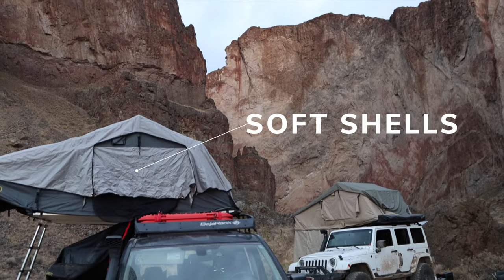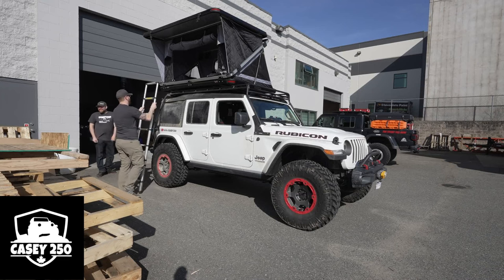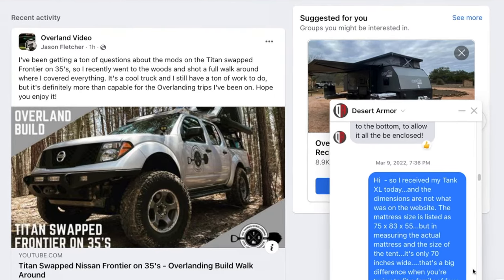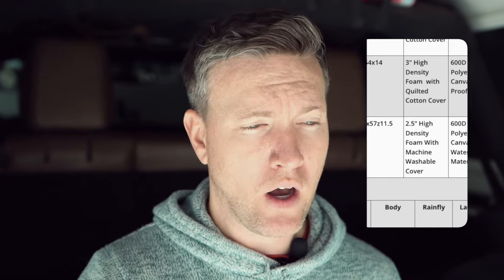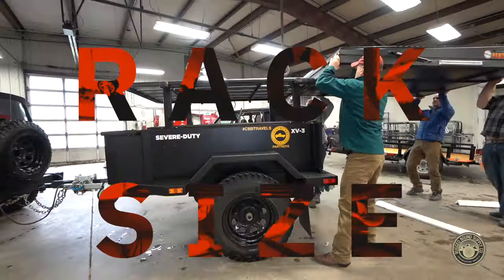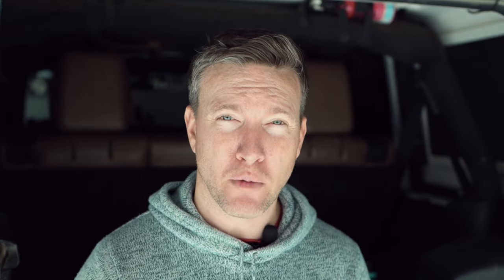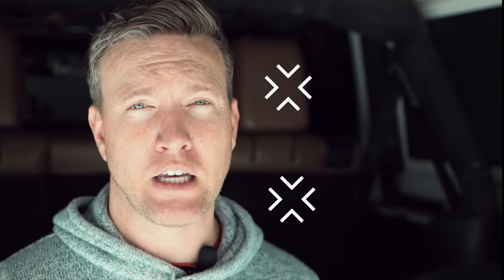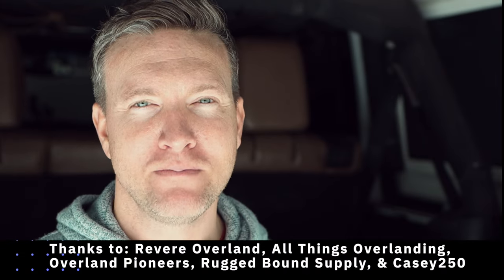Things I WISH I KNEW Before Buying a Roof Top Tent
Will covers the things you should know BEFORE spending your money buying a Roof Top Tent in this buying guide. He covers the things you should know about the different types of roof top tents and shares a critical list of things he learned to guide you through your Roof Top Tent buying decision. Learn from his experiences and mistakes in this honest and through video.

Special thanks to  @Revere Overland ,   @All Things Overlanding ,  @Overland Pioneers , and   @Casey 250   letting me use footage of their tents.

My Favorite Gear
Kraken Air Inflation System
MetalCloak Gamechanger Suspension
Factor 55 Recovery Save 10% with V2R10
Intrepid Rooftop Tent (Best Design I’ve Seen)
Maxtrax Recovery Boards
My Camping Setup:
Roofnest Rooftop Tent (Most luxurious I’ve Seen)
Topoak Rooftop Tent (BEST VALUE I’ve Seen)
Roofnest LiteWing Awning
Big Country 4X4 Awning
Vevor Diesel Heater (VVPRO to save 5%)
TrailRax Side Rack
Exped Mega Mat

00:00 Intro
00:33 Types of Roof Tops Tents
00:45 Soft Shell Pros and Cons
01:19 Hybrid Hard Shell Pros and Cons
01:51 Pop Up Hard Shell Pros and Cons
02:30 Wedge Hard Shell Pros and Cons
03:28 Critical List #1 Mattress Size
04:23 Critical List #2 Mattress Thickness
05:33 Critical List #3 Will it Fit on My Rack
06:03 Critical List #4 Will Bedding Fit?
07:01 Critical List #5 Is it Too Heavy?
08:44 Critical List #6 Customer Service
11:20 Current in-Depth RTT Reviews on V2R Channel

MY RIGS
Nitto Recon Grapplers
Nitto Ridge Grapptlers
MetalCloak Undercload System
Baja LP6 Pros
Warn Winch